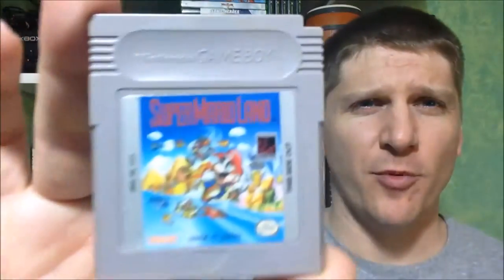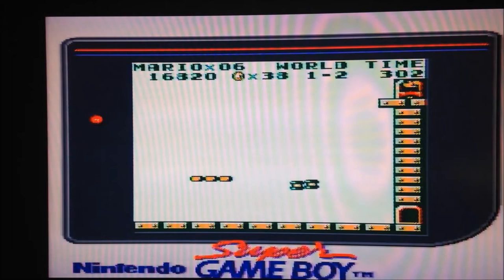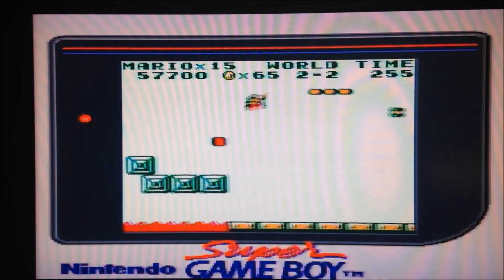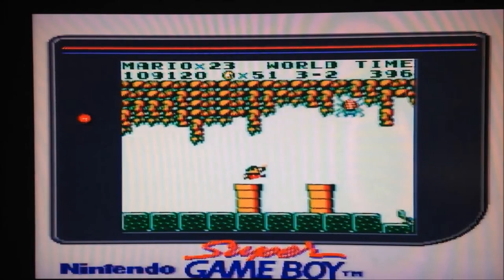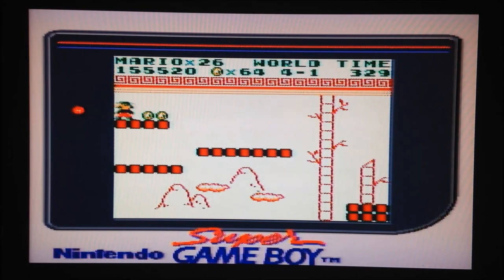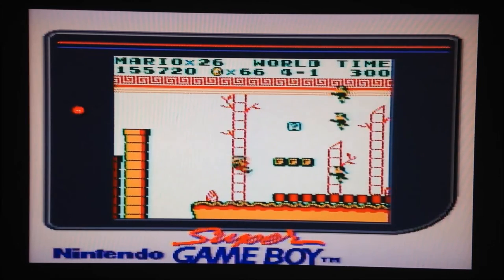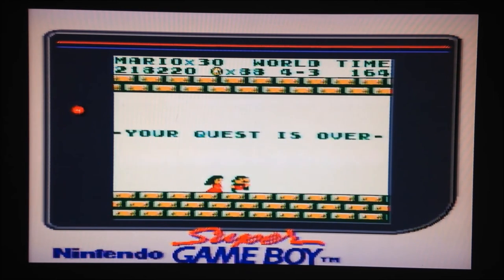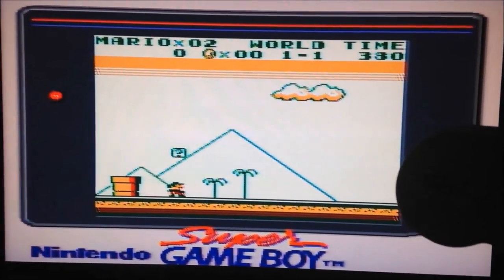Let's Play the Classics #11 - Super Mario Land (For Gameboy)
Super Mario Land for the Nintendo Gameboy is not the best game in the franchise. However; with the popularity of the original Gameboy I would argue that Super Mario Land is one of the most important games in the franchise. For most of us, this was the first time we could take our favorite plumber on the go!

In this installment our mushroom loving hero needs to rescue Daisy by traveling 12 levels. This was also the first Mario game to feature shoot'em up style stages. The music was memorable and world bosses were unique for the time.

For me Super Mario Land for the original Nintendo Gameboy is an absolute classic. I can still remember opening it on Christmas day and playing it on long car rides to my grandparents house. This game holds a special place in my heart.

I hope you enjoy this episode of Lets Play the Classics!